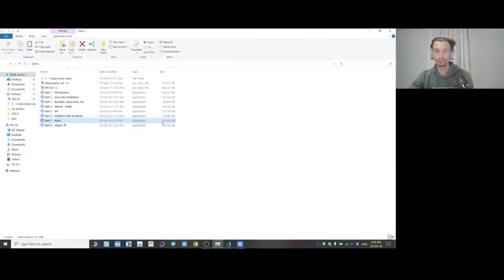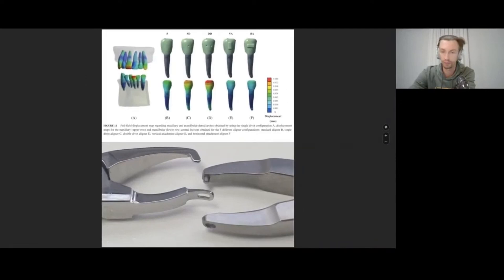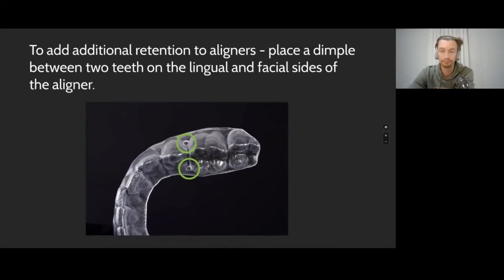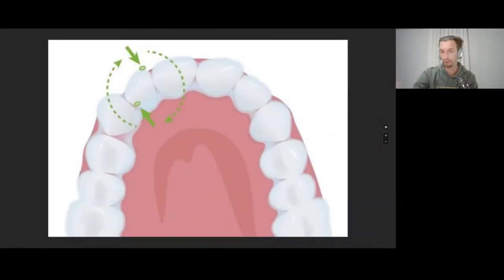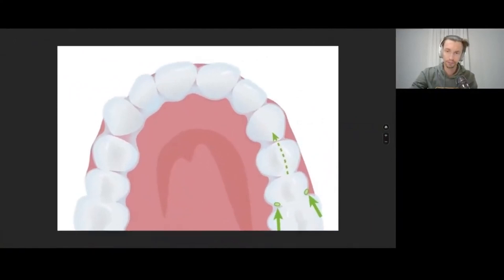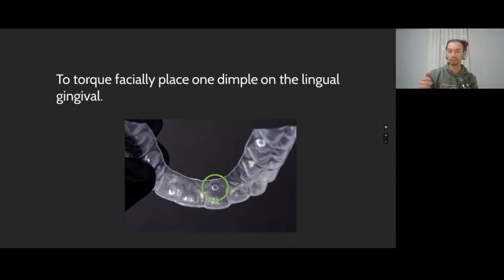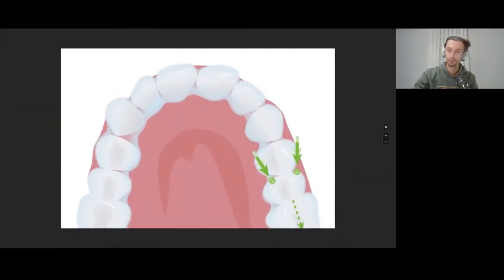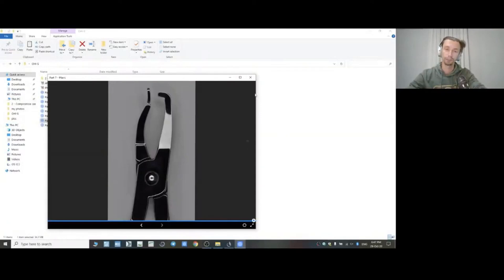The use of aligner pliers. My lecture from 2020 - Part 7.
Made for OHI-S webinar platform, simultaneous interpreting by Leonid Emdin